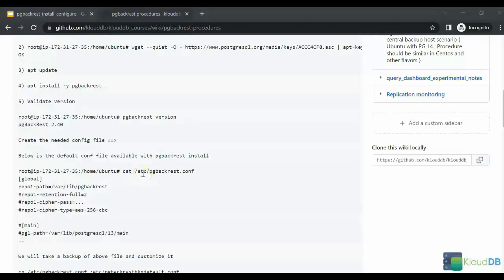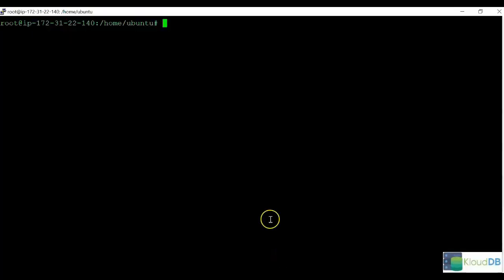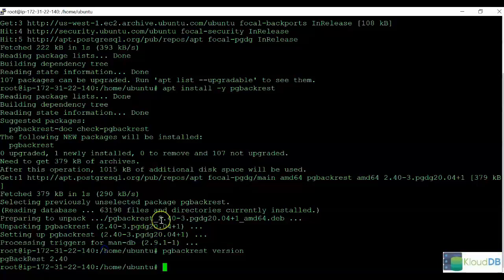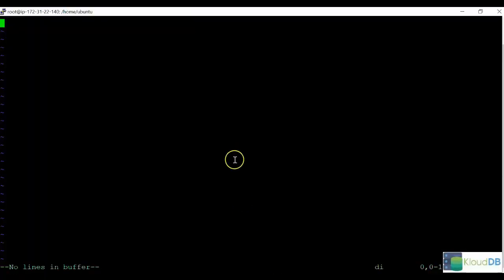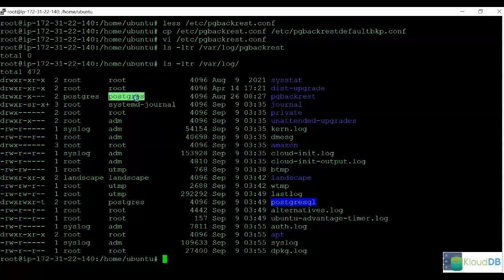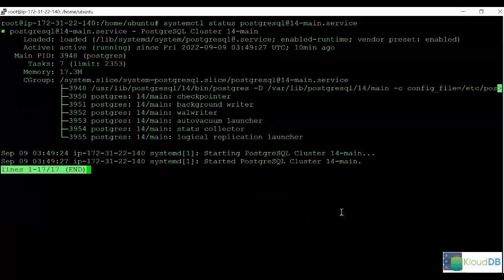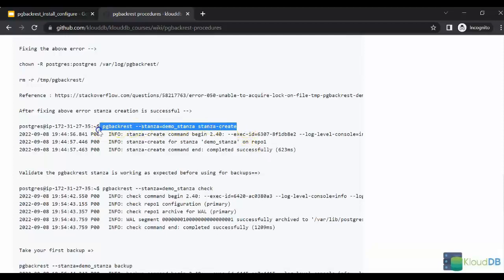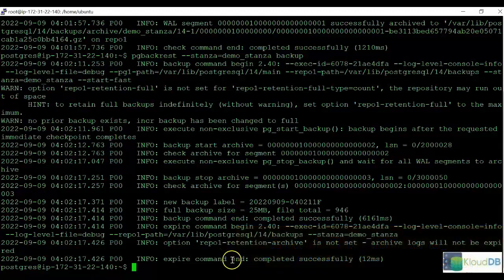Configure Pgbackrest [Without Central Backup Host ] - Demo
Configure Pgbackrest [Without Central Backup Host ]